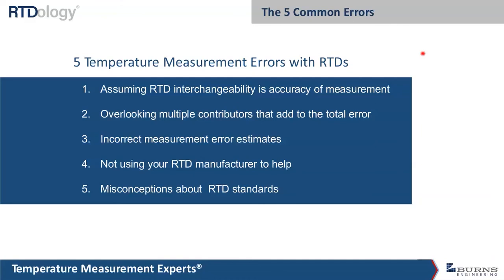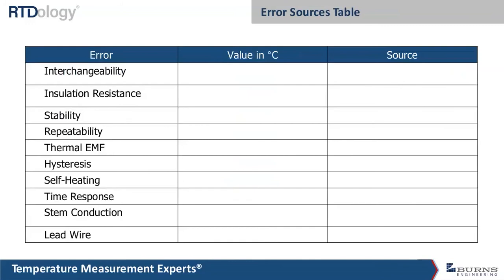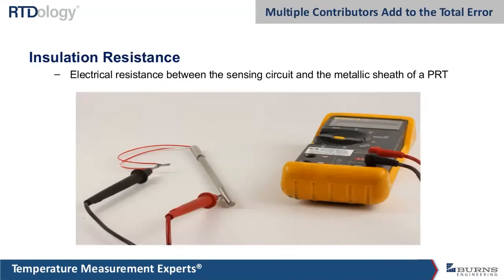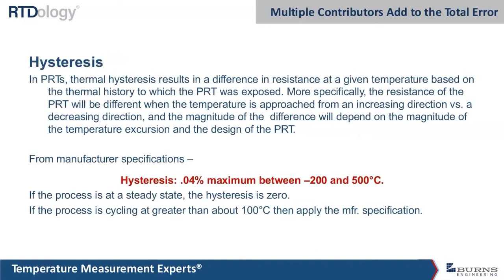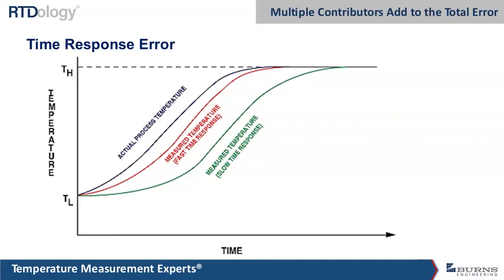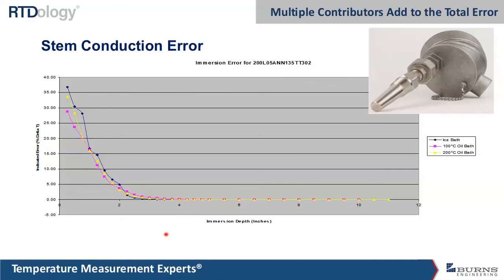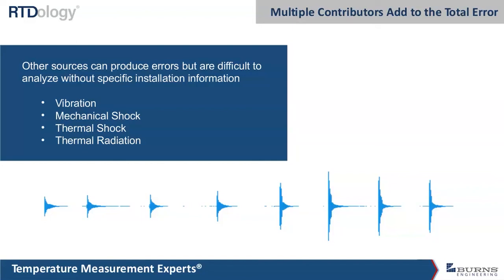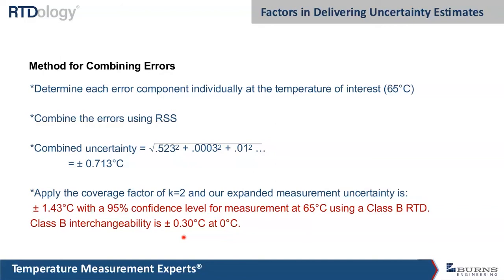5 Temperature Measurement Errors with RTD Temperature Sensors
Join Burns Engineerings RTDologist Bill Bergquist as he explores the 5 common sources of temperature measurement errors for Resistance Temperature Detectors (RTDs).